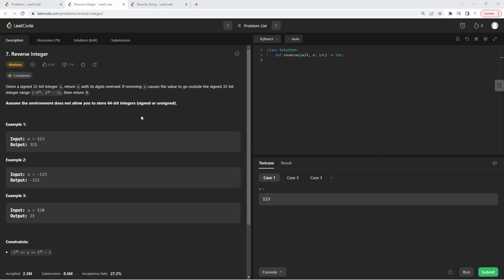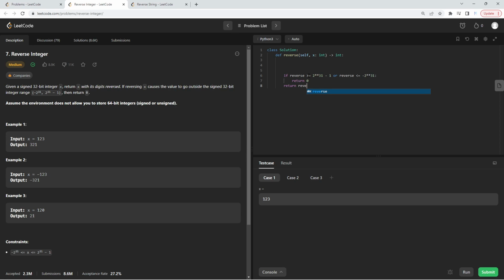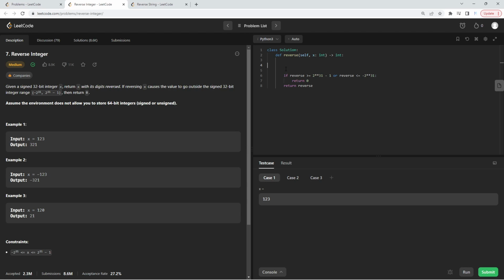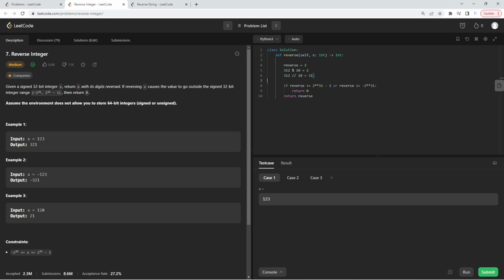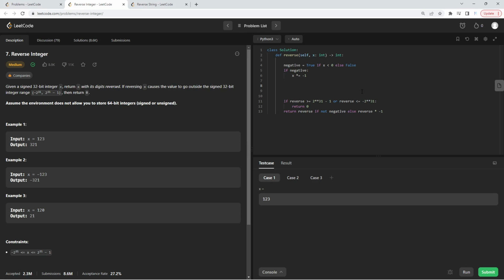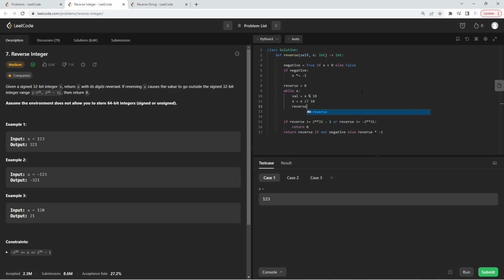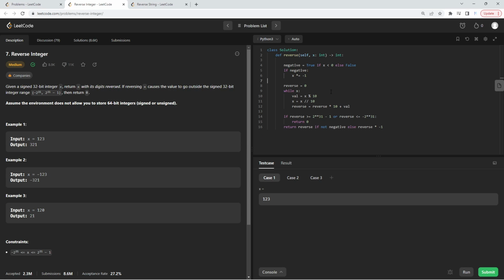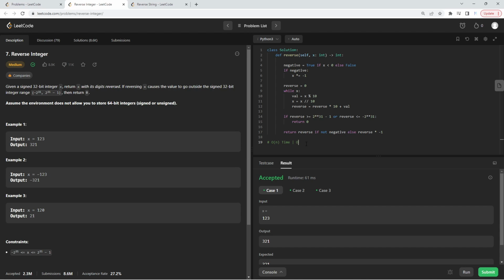LeetCode Q Reverse Integer (Medium)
00:35 Slight edit here - since the environment does not enable 64-bits, we actually have to check if the value is valid WITHIN the while loop on every iteration without using 64-bit integer parameters - the logic should be very similar though
04:26 main logic